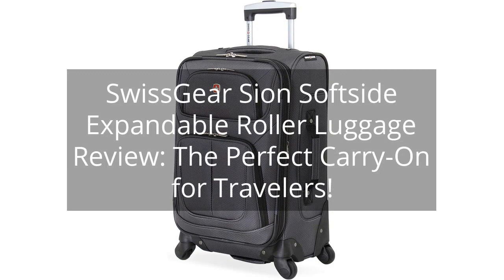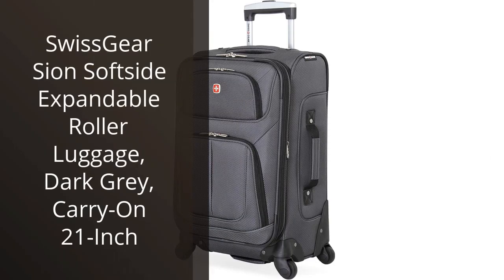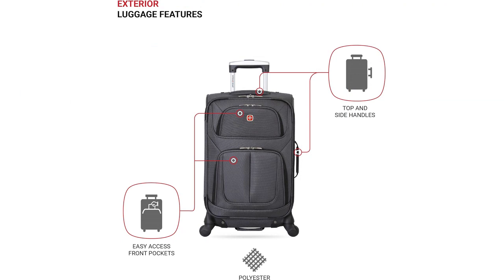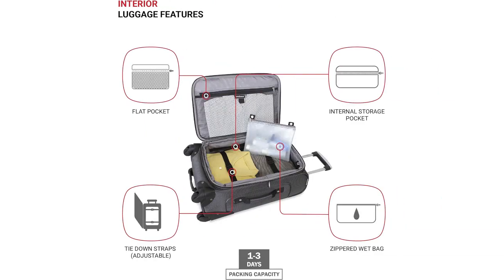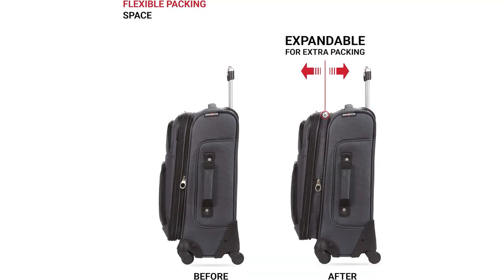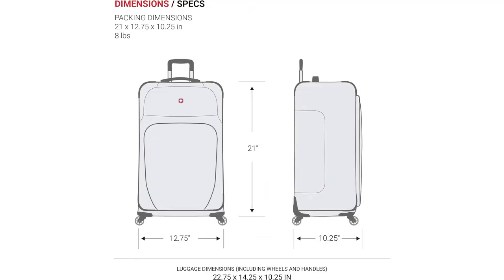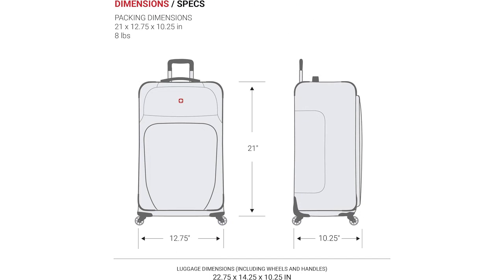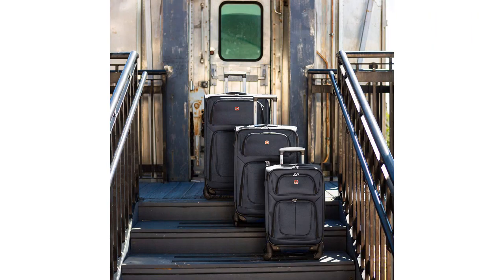SwissGear Sion Softside Expandable Roller Luggage Review: The Perfect Carry-On for Travelers!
SwissGear Sion Softside Expandable Roller Luggage, Dark Grey, Carry-On 21-Inch

00:00 - Intro
00:11 - 1) SwissGear Sion Softside Expandable Roller Luggage, Dark...
01:36 - Outro